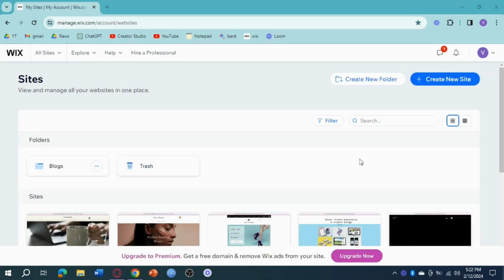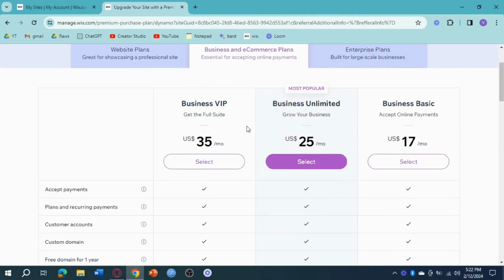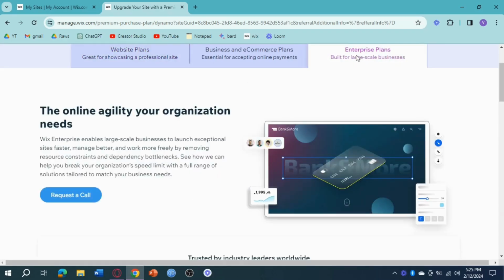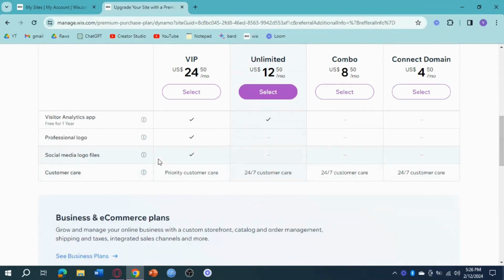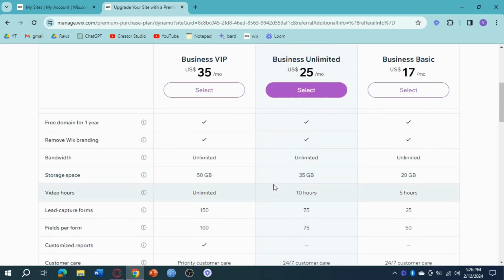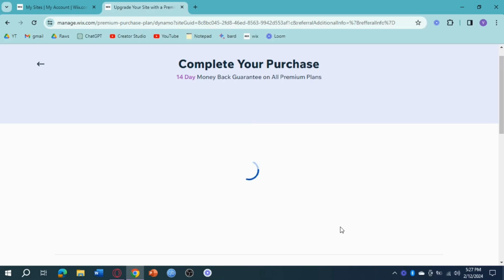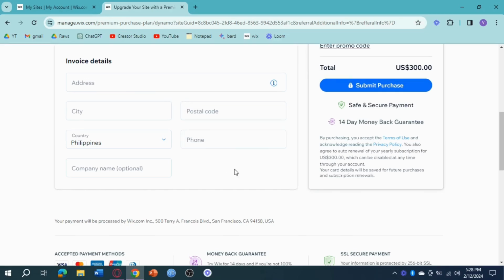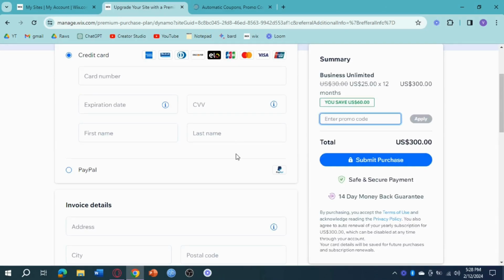Pricing for Premium Website Plans in Wix | Wix Tutorial (2027)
Looking to understand the pricing for Wix Premium Website Plans? This tutorial will guide you through the different options, perfect for beginners who want to choose the right plan for their needs. I'll break down the features and costs of each premium plan so you can make an informed decision.

In this tutorial, you'll learn:
The different types of Wix Premium Website Plans available, including the Combo, Unlimited, Pro, and VIP plans.
A step-by-step guide to what each plan offers, including storage, bandwidth, and additional features like ad removal and a free domain.
Tips for selecting the best plan based on your website’s needs, whether it's for a personal site, a professional portfolio, or a business.

Make the right choice for your website—follow these steps to compare and choose the best Wix Premium Plan for your online presence!

Chapters:
00:00:00 Introduction
00:00:10 Explore Plans on Wix
00:01:46 Choose the Best Plan
00:02:43 Choose the Right Subscription Plan
00:04:22 Use Promo Codes on Wix